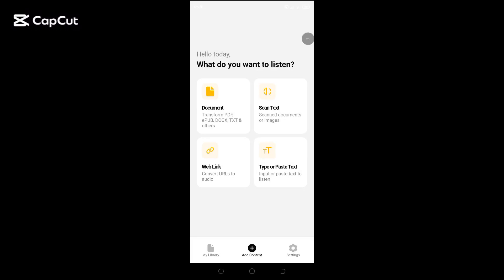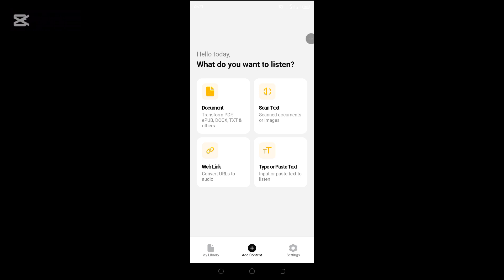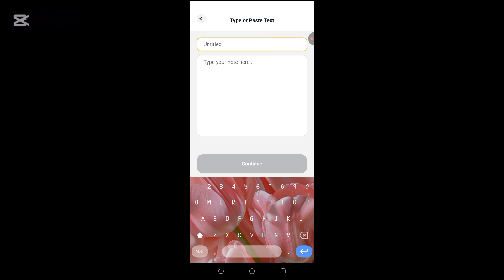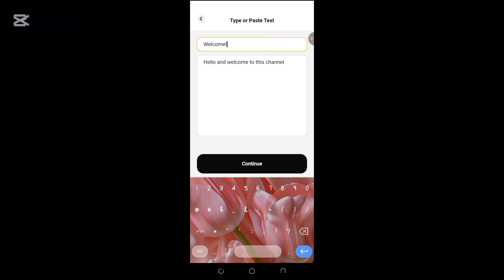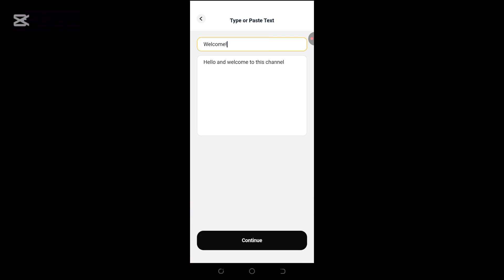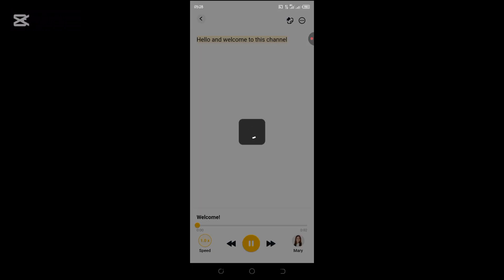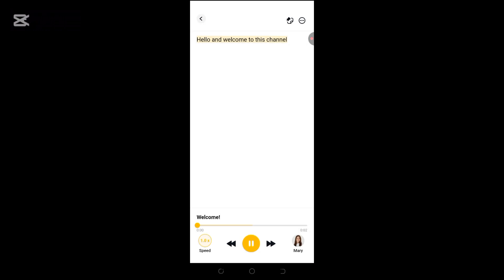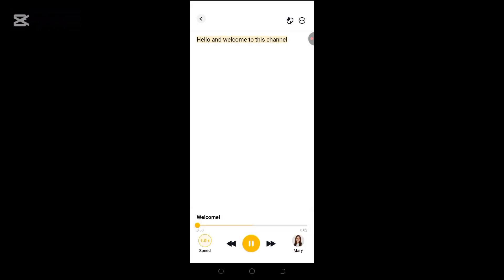How to Convert Text to Speech using Listen AI Text to Speech App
New to Listen AI? Here’s a step-by-step guide to convert any text into natural-sounding speech instantly.